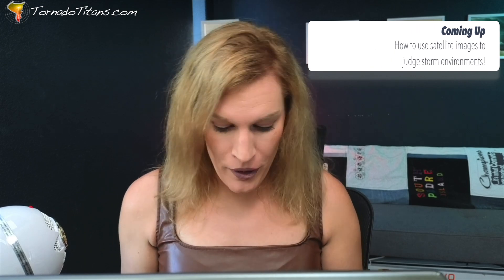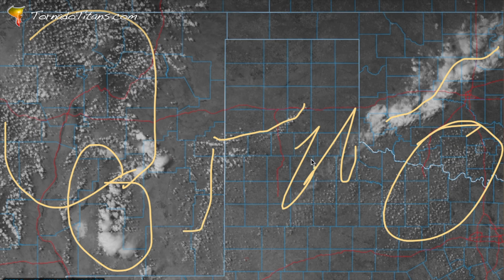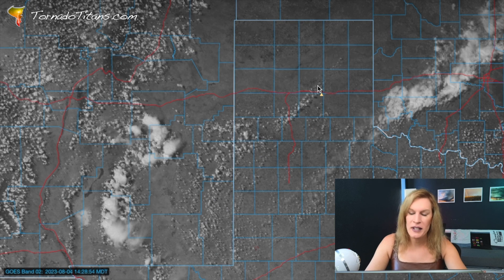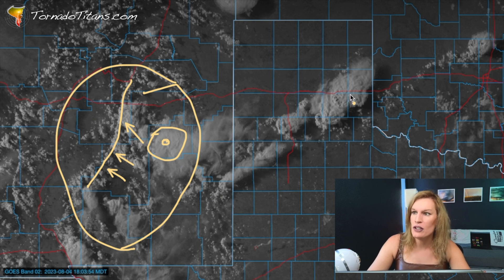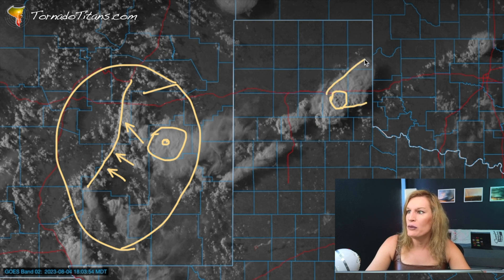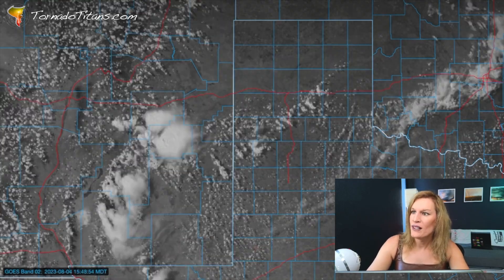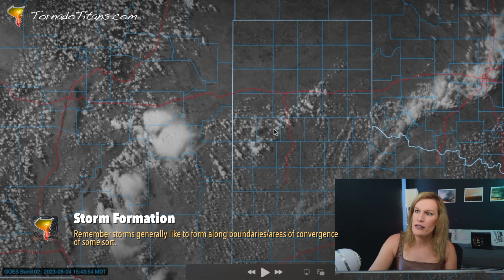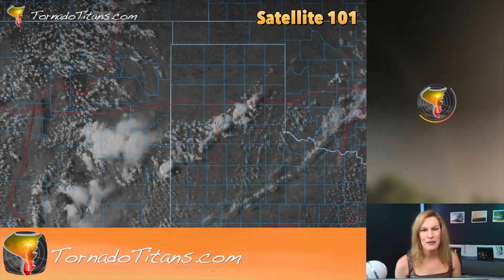Unlock the Secrets of Satellite Imagery: Become a Severe Weather Forecasting Guru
Welcome to the game-changing 'Weather Satellite 101' series by Tornado Titans! We're thrilled to share our decades of experience and reveal the untapped potential of satellite imagery in forecasting severe weather.

In this eye-opening series, we'll take you on a deep dive into the world of satellite data, one of the most powerful tools in a storm chaser's arsenal. You'll learn to interpret satellite images like a seasoned pro, giving you a real-time, comprehensive understanding of developing weather patterns without relying on any other data source.

In this first installment, we'll show you how to:

• Identify areas with the highest severe weather threat
• Analyze the nature of convection on satellite
• Estimate cloud base height using satellite imagery alone

Discover the telltale signs of impending severe weather, such as:

• Textural differences in cloud formations
• Shadows and highlights that reveal atmospheric instability
• Specific convective patterns that signal imminent danger

Whether you're an aspiring storm chaser, a weather enthusiast, or simply fascinated by the raw power of nature, this series will equip you with the knowledge and skills to enhance your understanding of severe weather.

0:00 - Intro to Satellite 101
0:52 - Identifying Boundaries and Initiation Mechanisms
3:45 - Storms Forming, Let's Break Down the DIfferences
7:00 - The Nature of Anvil Spreads